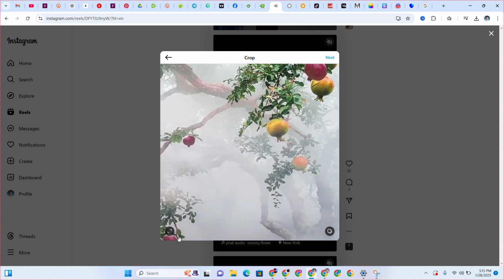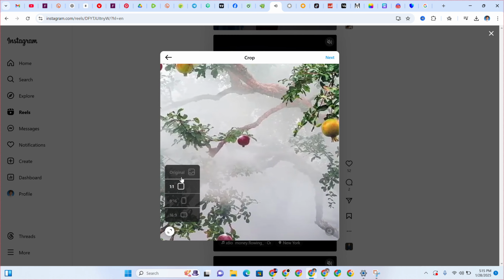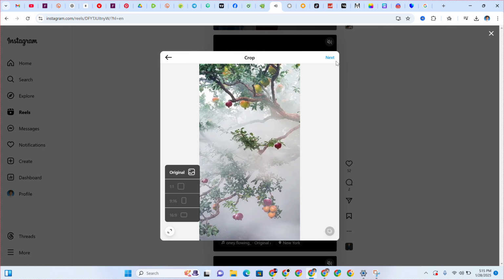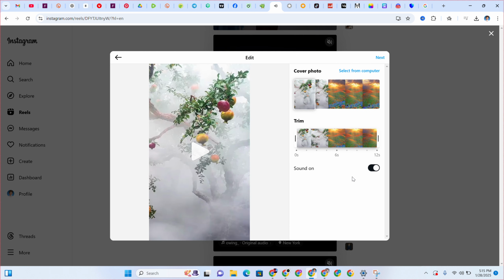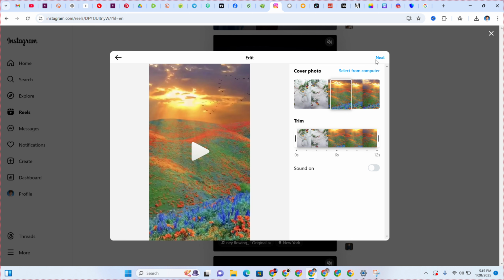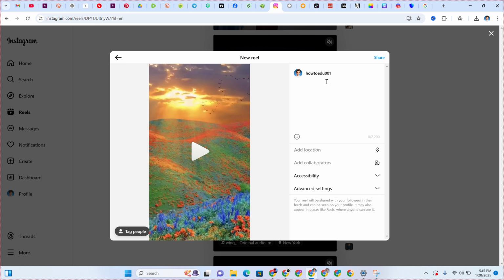How To Post Instagram Reels From PC & Laptop - Full Guide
In this video I'd show you How To Post Instagram Reels From PC & Laptop - Full Guide, Ensure you subscribe & turn on the bell notifications to this channel for lots of more educational guides and contents like this.

⛓️ This Links Will Help You :

1. Sign up For a Chance to Win $100 on your first Deposit

2. Earn Your first $5 Now

3. Deposit + Sign up to get Amazing Job Gig Offers

4. Best Virtual Dollar Card for Online Payments & Subscriptions

5. Click & Sign up to this if you have $3

6. I use this S£cret Tool to grow my other Faceless Channels

7. Learn Forex Trading From the Scratch

8. The Complete Amazon KDP Beginners Program

9. Google Ads Mastery Program

10. The Ultimate WhatsApp Sales Blueprint

11. Earn up to 55% on Each Trade

12. Earn up to $500 I'm Credits

13. Invest in Stocks & Shares

14. I use this App to Save my MONEY For the Future :

15. I use this SEO Tool only for my Video Optimizations & Keywords Research :